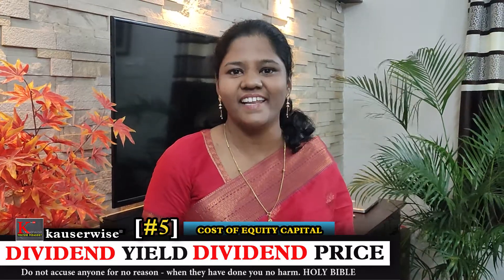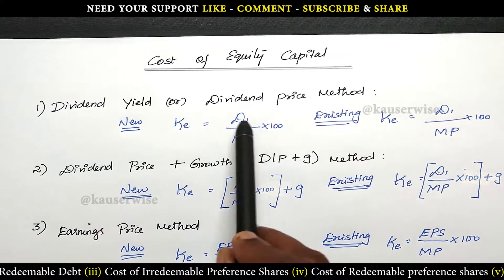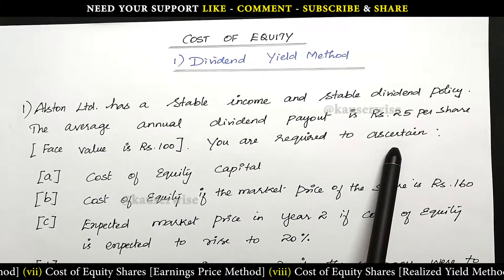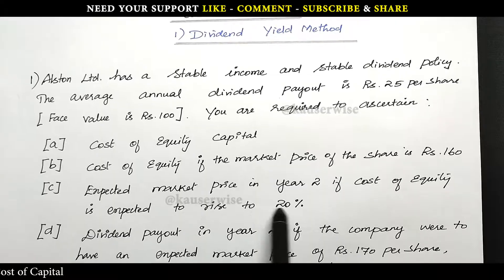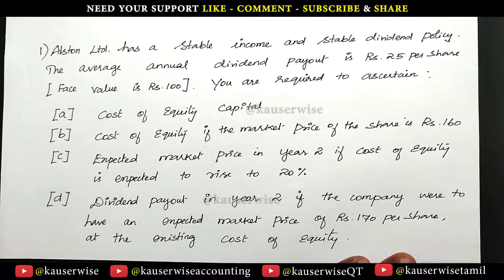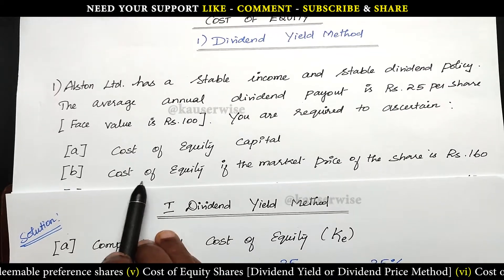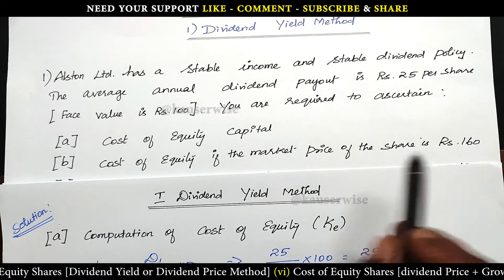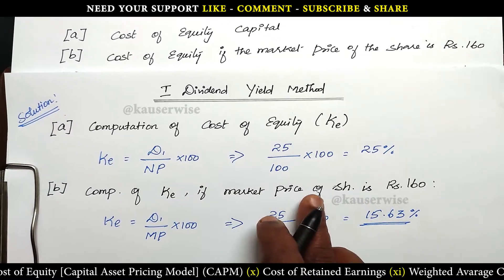[5/12] Cost of Equity Capital | FM | Dividend Yield | Dividend Price Numerical Problem | Kauserwise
Here is the video about Cost of Equity Capital in that we have seen Dividend Yield Method along with numerical problem.

👇List of Subjects and it's Play List👇

►Financial Management
►Financial Accounting
►Corporate Accounting
►Cost and Management Accounting
►Operations Research
►Statistics

Thanks
kauserwise®